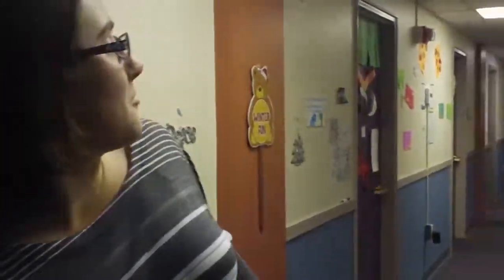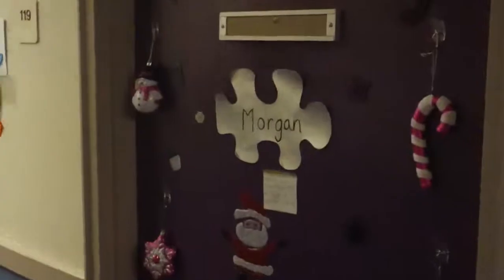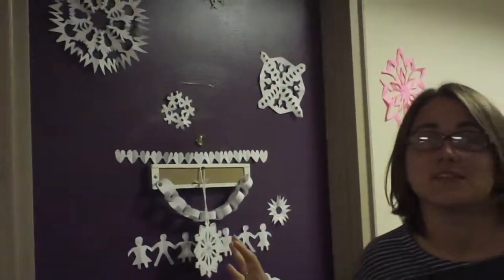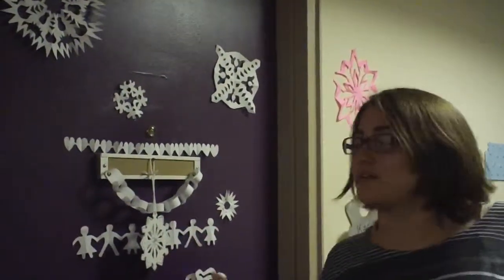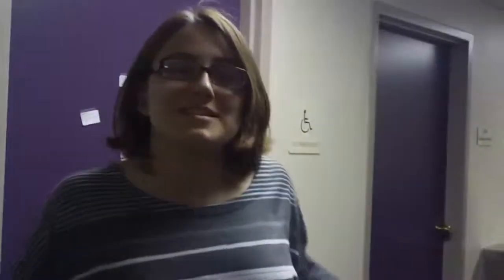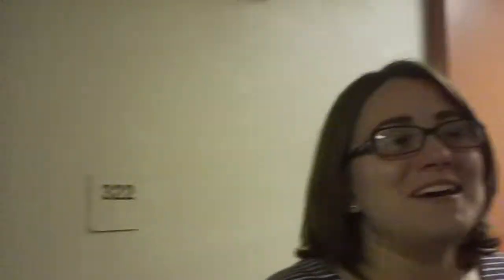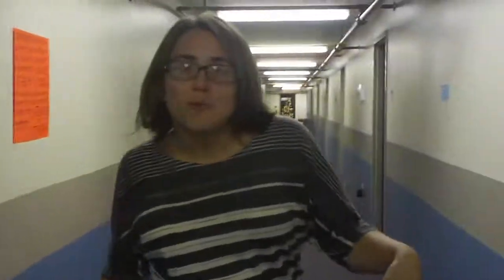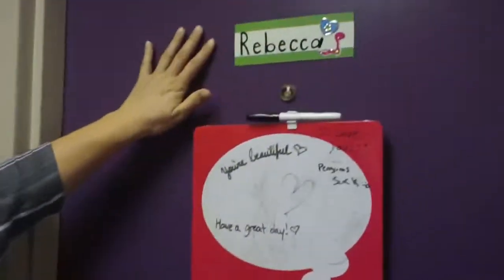Hall Decorations and Community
Describing how hall decorations can show hall dynamics and can create community.